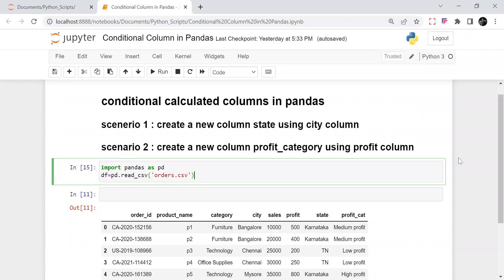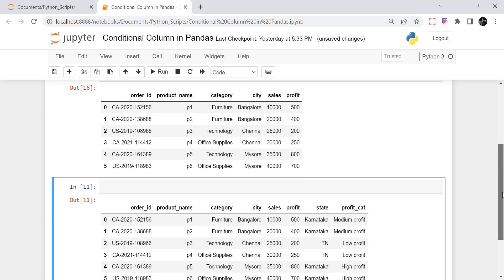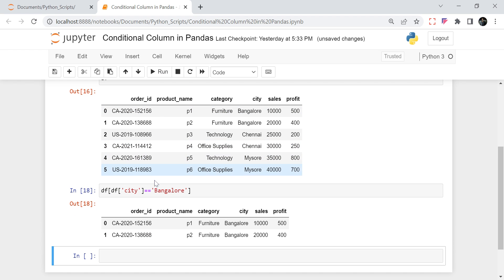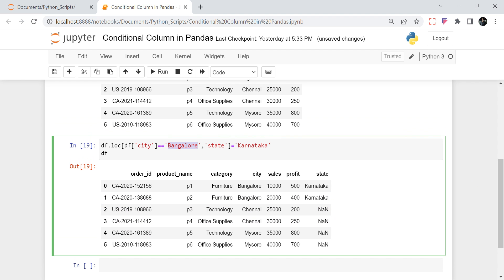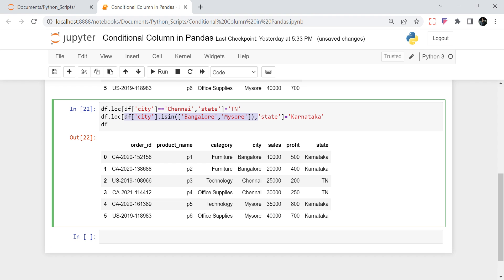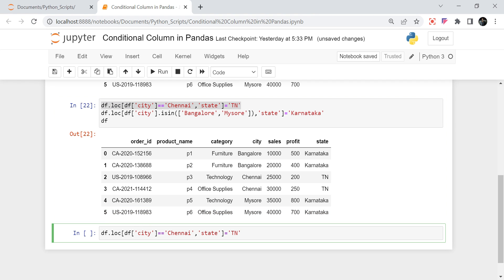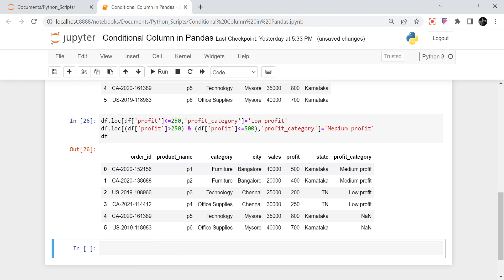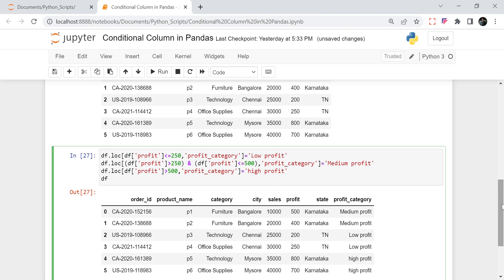How to Create Conditional Columns in Pandas | IF ELSE Condition in Pandas Data Frame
In this video we will learn how to create new columns in pandas based on the value of other columns.

data:
order_id,product_name,category,city,sales,profit
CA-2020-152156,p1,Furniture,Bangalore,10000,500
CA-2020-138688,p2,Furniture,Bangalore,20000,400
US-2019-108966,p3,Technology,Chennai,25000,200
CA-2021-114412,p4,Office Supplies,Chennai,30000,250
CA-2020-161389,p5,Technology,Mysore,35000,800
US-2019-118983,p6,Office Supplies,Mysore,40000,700